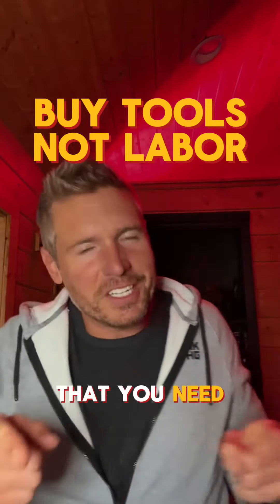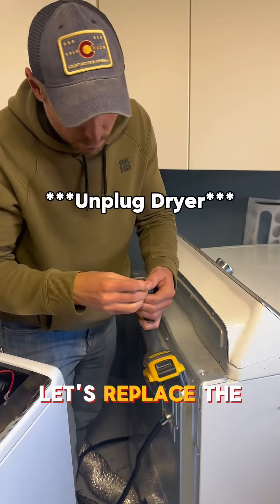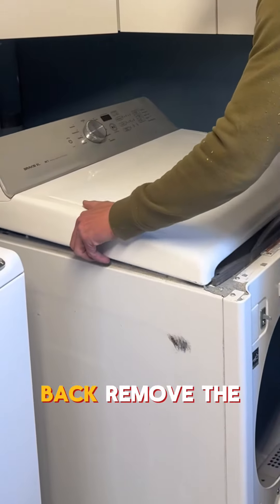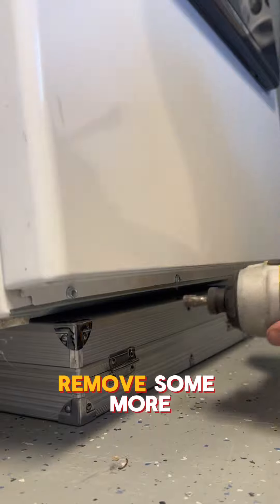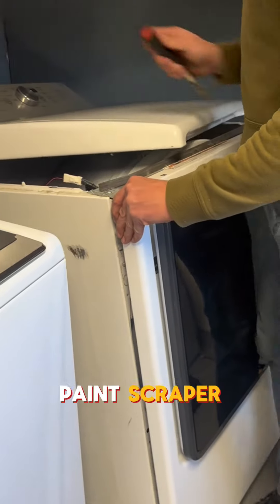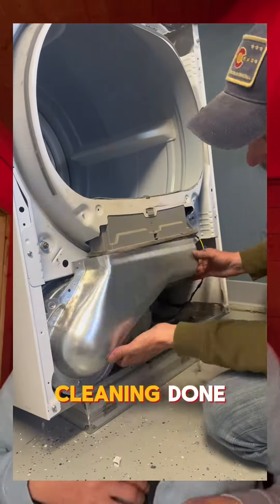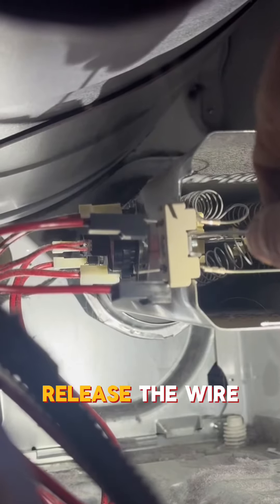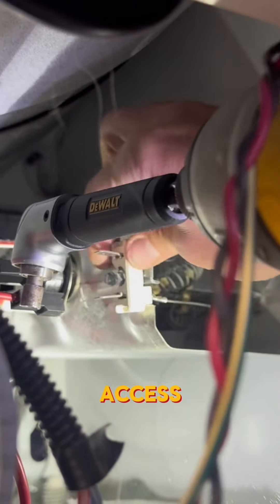🛠️ Maytag Dryer (Replace Heating Element)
Buy Tools (Learn) and DIY 🛠️

Here's your sign to grab some tools and tackle that repair yourself. Example: replacing the heating element on a Maytag dryer and giving it a good clean.

Remove Back Panels: Start by taking off the two back/top panels.

Slide & Remove Top: Gently lift and slide the top back.

Detach Screws: Take out the top screws, then the front screws.

Lift Front: Carefully lift the front end and stablize it, remove more screws.

Disconnect Wire Harness: This allows you to remove the front panel and the heating element completely.

Clean Time: With a few more screws out, clean with a vacuum.

Remove Heating Element

Fit New Element: Adjust tabs to fit the new heating element (they’re fairly universal). My go-to everyday carry Olight was a nice little helper here.

Reassemble: Slide the new element in and reverse the steps until everything is back together and running hot!

Remember: Buy Tools, Not Labor. Be prepared for everything and empower yourself with DIY skills. Your dryer/everything (and wallet) will thank you! 🔧💡